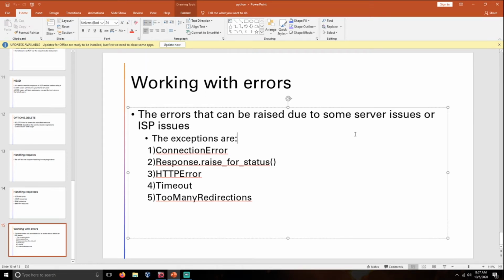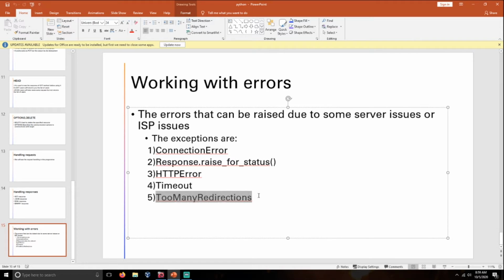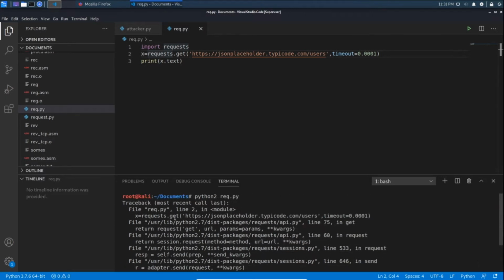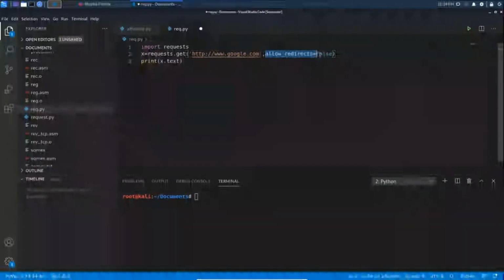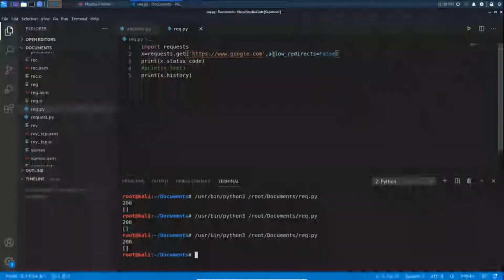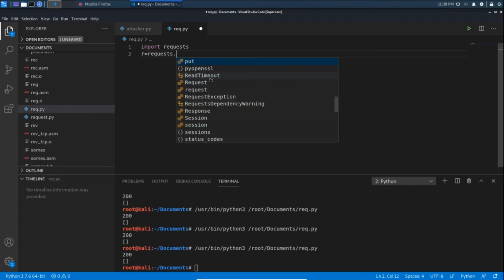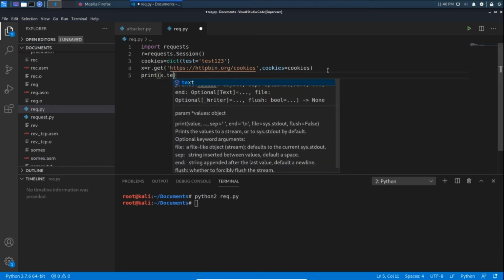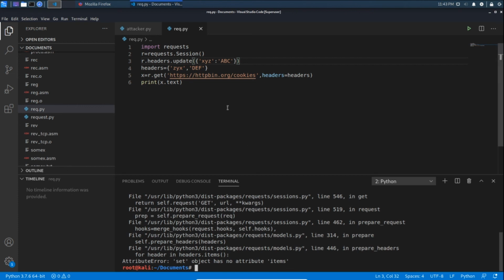Python request module part-4 || working with errors,sessions || !discord